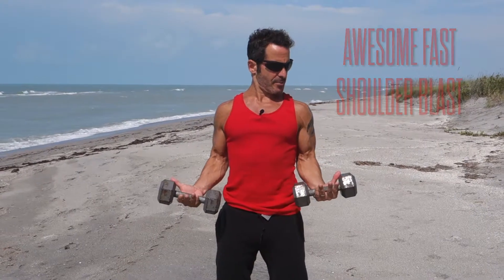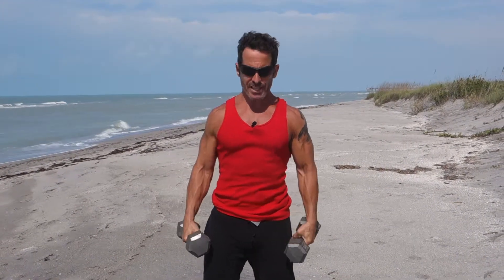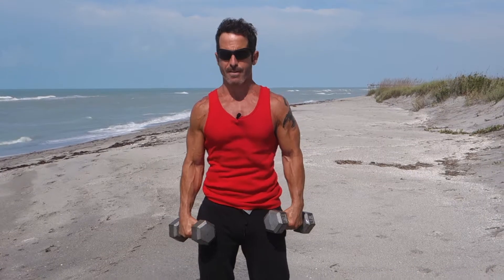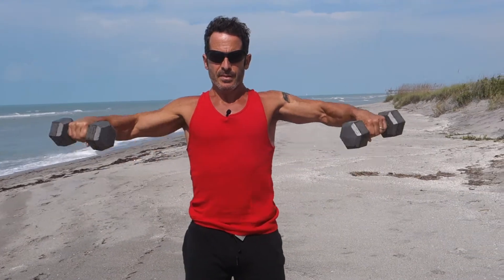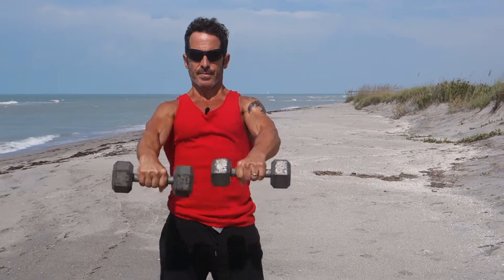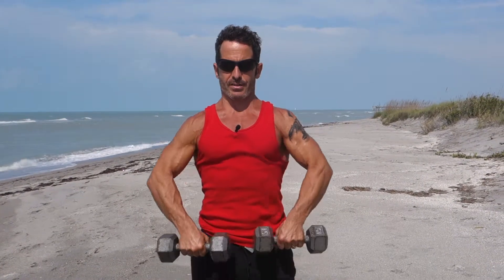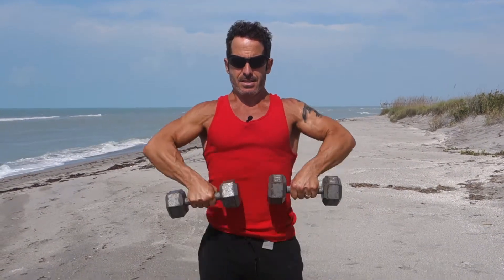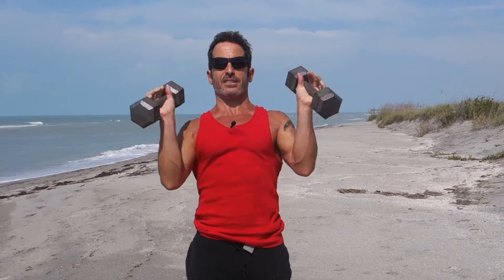Killer Fast Shoulder Blast Workout.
When you're pressed for time but don't want to miss out on your presses, give this shoulder workout giant set a try It'll take very little time and give your shoulders  a killer pump. I bring my dumbbells to workout on the beach several times a week. The benefits of working out in the outdoors are enormous for your mind and body. Let me know how you do.

FAZ FITNESS
Charlie Defazio - Certified Fitness Trainer
Sarasota, FL

Certifications:  ACE Fitness certified personal trainer; BodyCombat; BodyPump; Les Mills Grit; Kickboxing, Yoga, Pilates, TRX